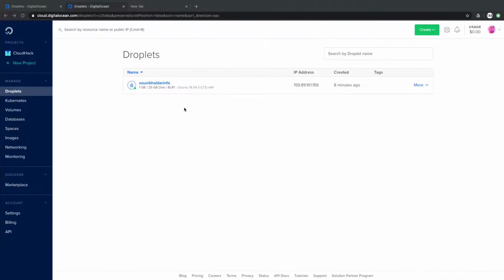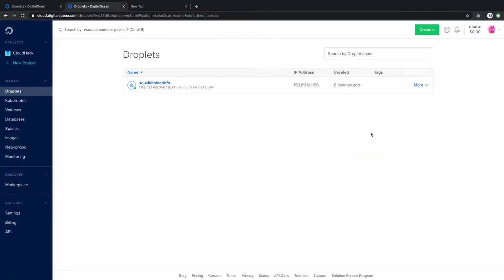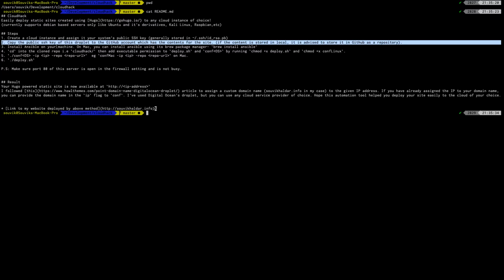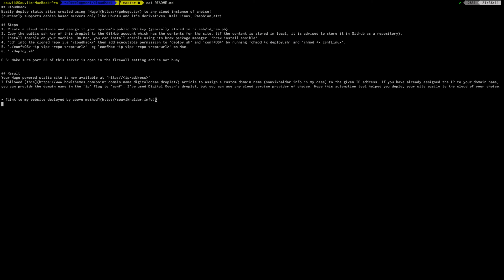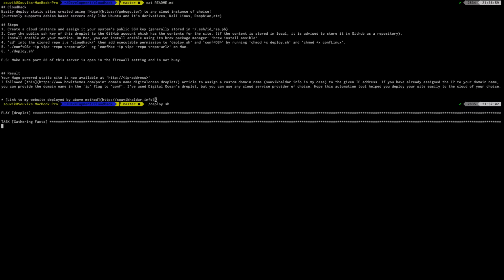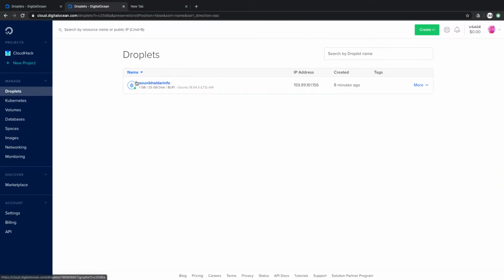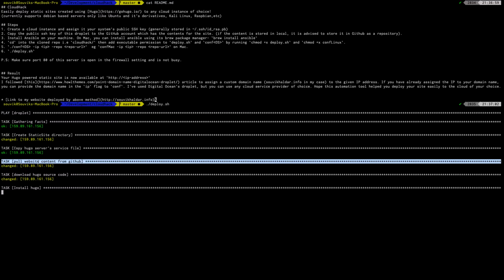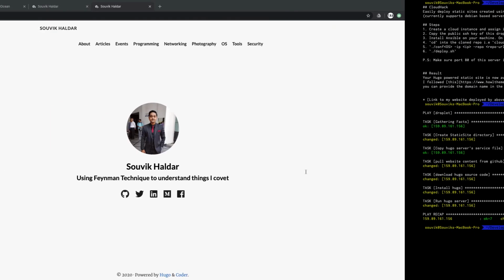Deploy hugo site to any server easily | cloudhack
This is the demonstration of the tool named Cloudhack using which you can easily deploy and maintain a static site built with Hugo
The setup is just one line and then you can deploy easily, again, with just one command.
Available on Mac, Linux and Windows.